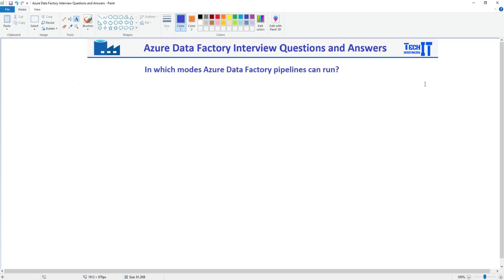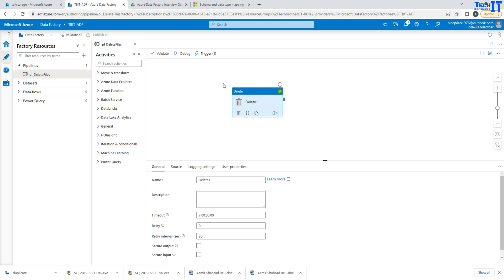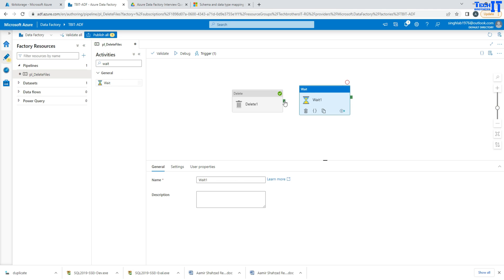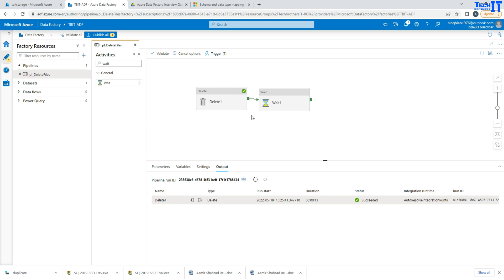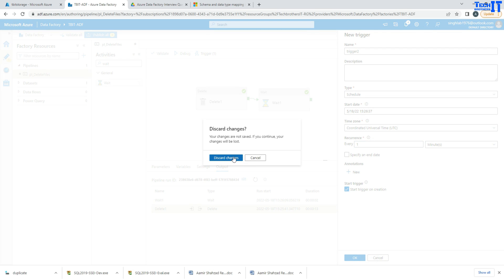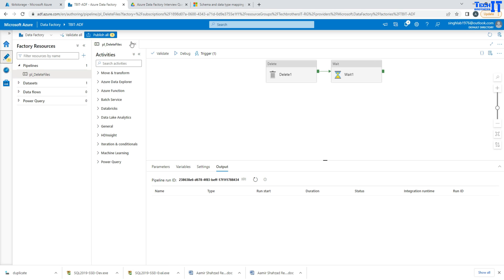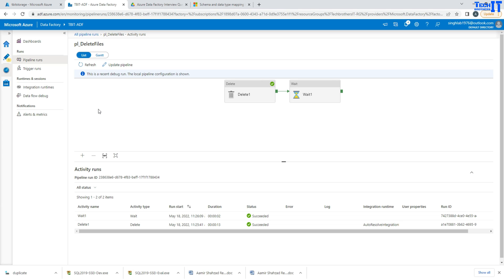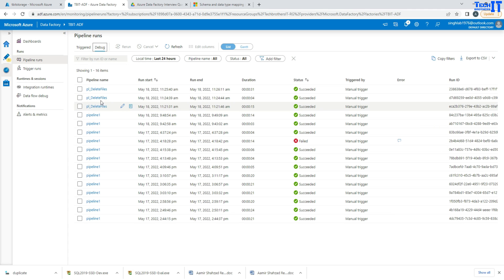In which Modes Azure Data Factory Pipeline Can Run | Azure Data Factory Interview Q&A 2022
In which Modes Azure Data Factory Pipeline Can Run | Azure Data Factory Interview Q&A 2022 , In this video, we will learn about some basic Questions and Answers for Azure Data Factory Interview.